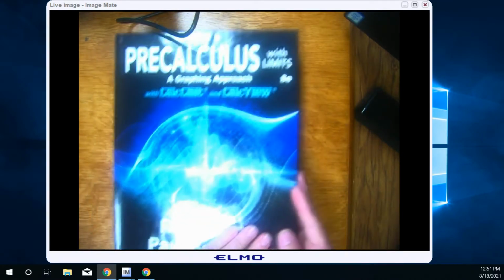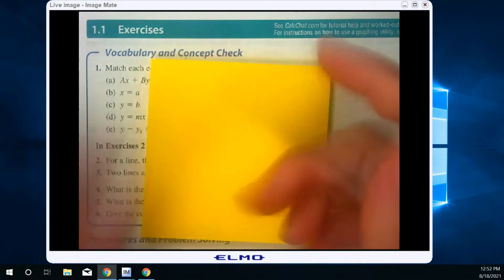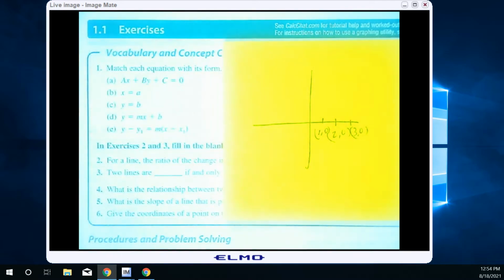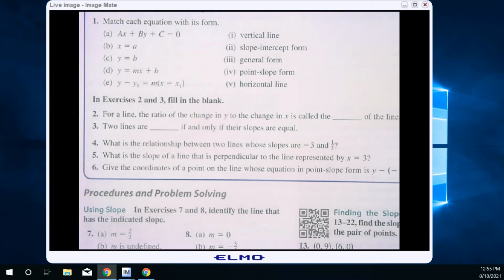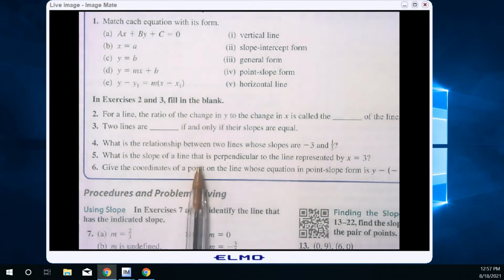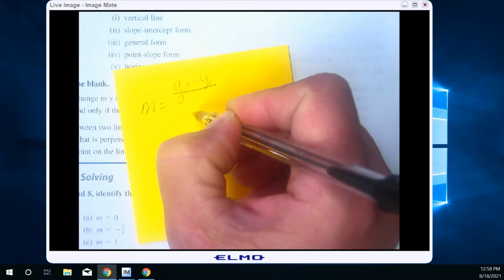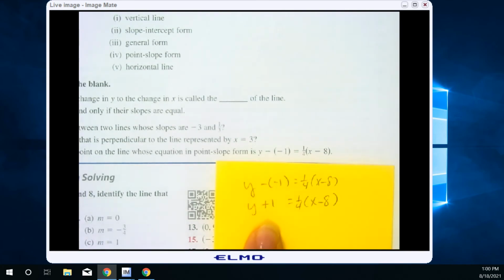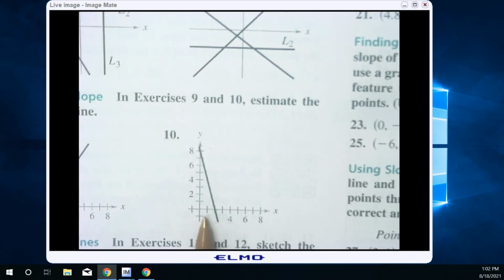Vocabulary and slopes of lines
examples 1-10 Find slope given graph